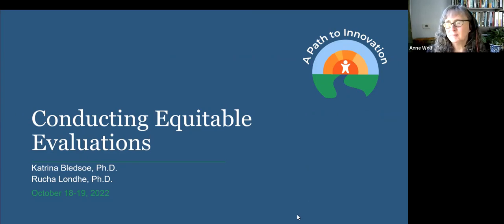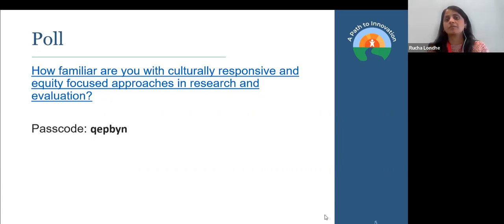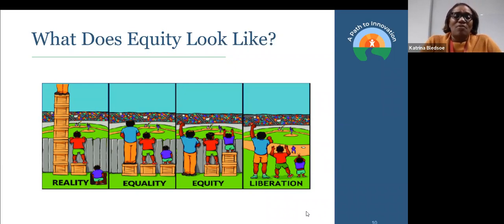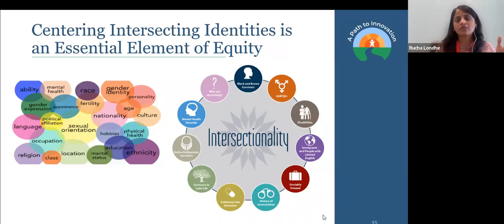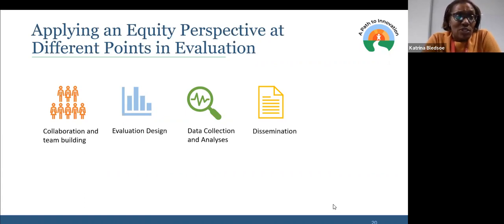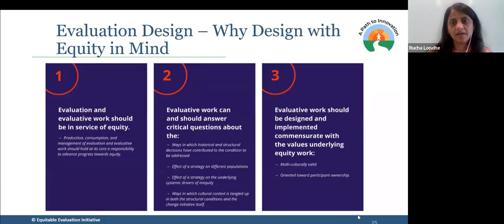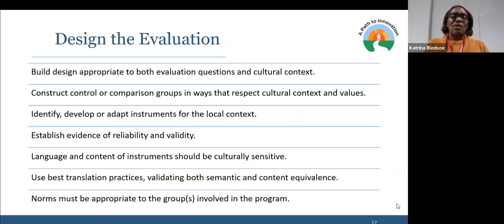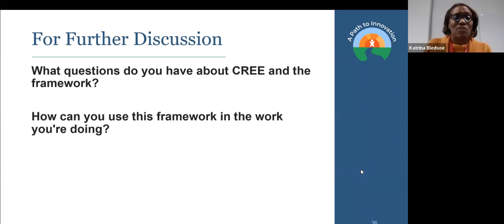Conducting Equitable Evaluations, Part 2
Conducting Equitable Evaluations, Part 2. This session was part of the 2022 EIR Project Directors and Evaluators Meeting.